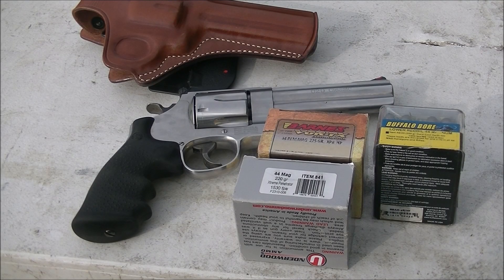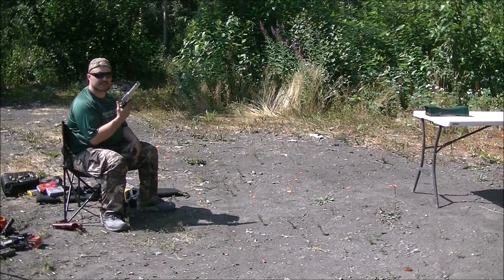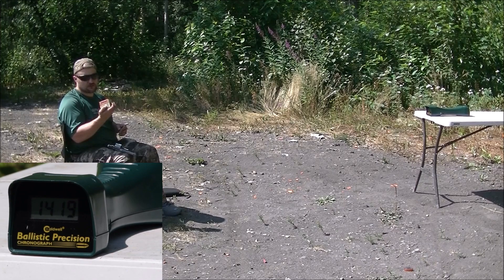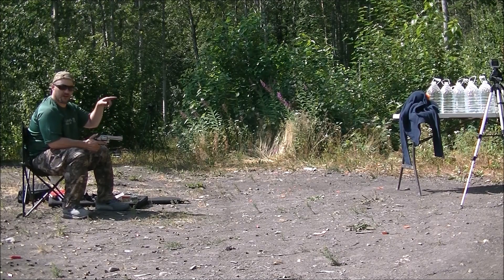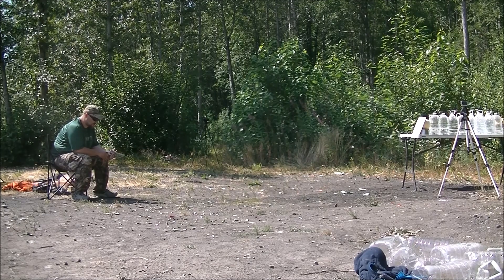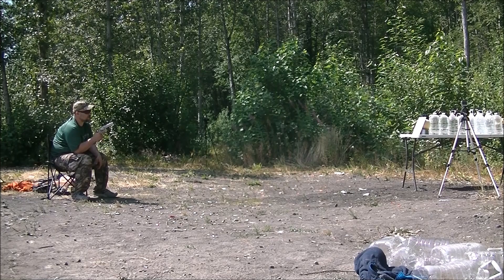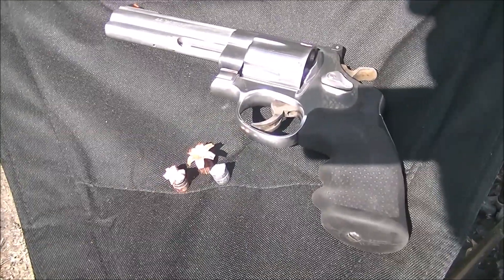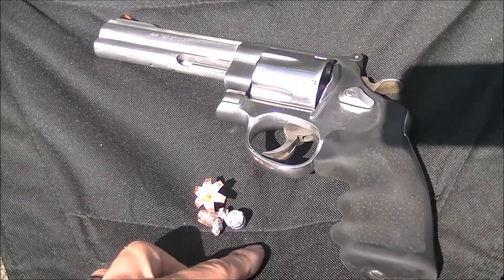Smith and Wesson 5" 629 Classic Ballistics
Shooting the 5" .44 Magnum Smith and Wesson 629 Classic

to find Clover Tactical!